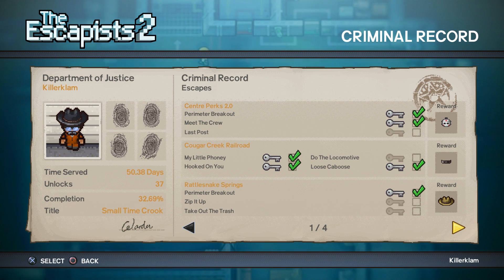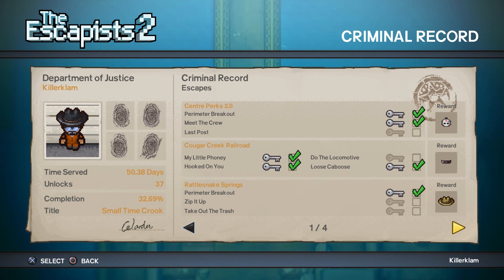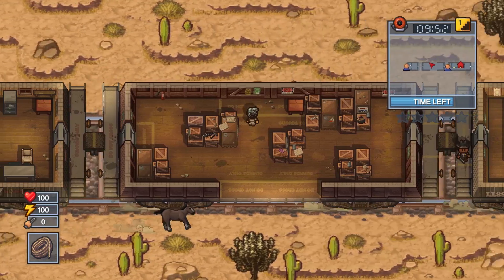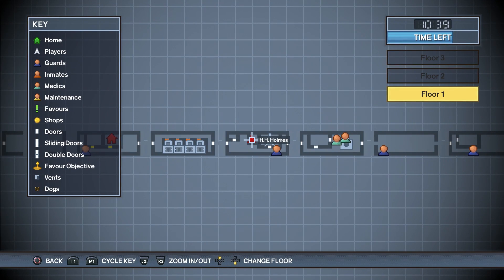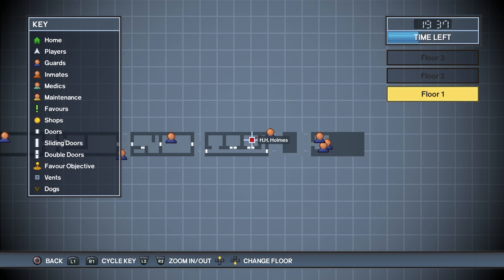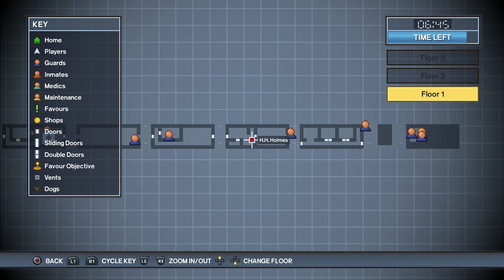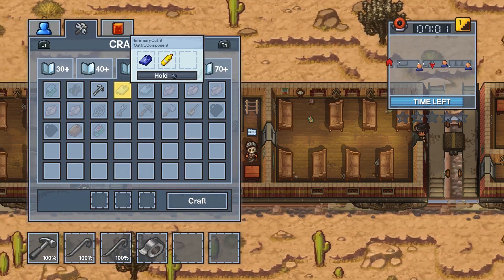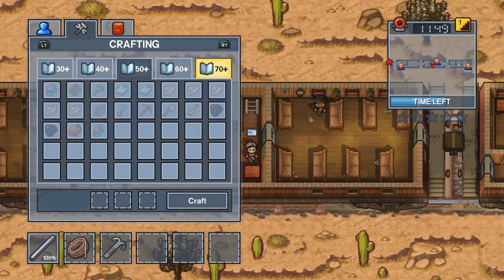The Escapists 2 Hooked On You Escape Guide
Hooked On You is an extravagant escape objective on the Cougar Creek Railroad map. This guide will tell you How To Complete Hooked On You In The Escapists 2 so that you can master the level, complete all of the objectives and move on to the Rattlesnake Springs prison.

Article -